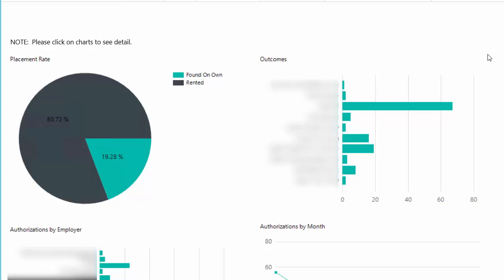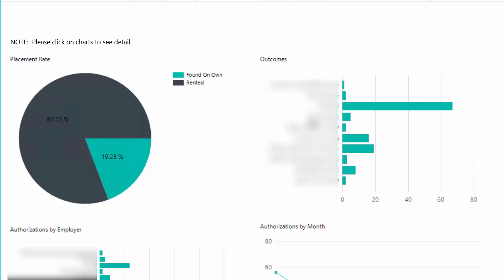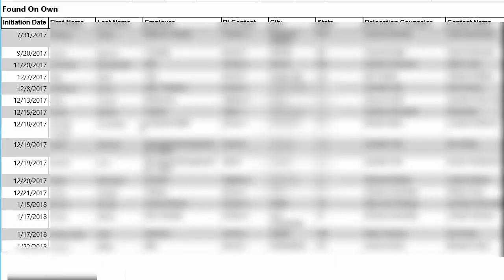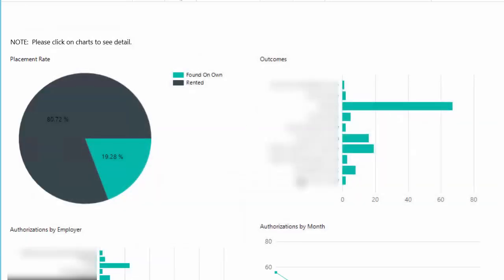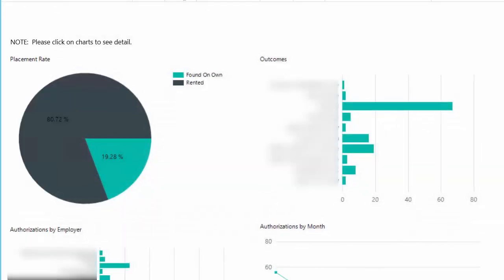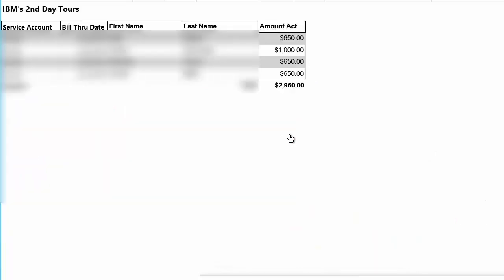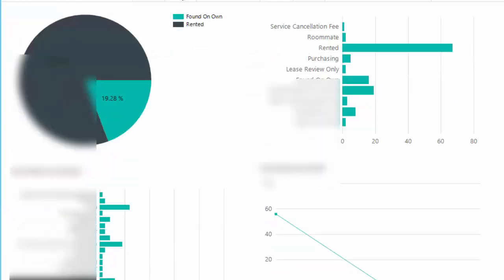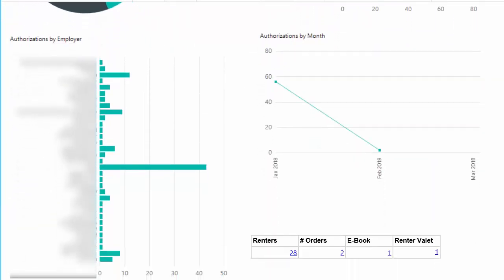SSRS Dashboard Report Tutorial | ReportingGuru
Transform your SSRS reports into powerful dashboards with interactive drill down functionality. In this tutorial, we show you how to design an SSRS dashboard report that provides dynamic insights for better decision-making.

In this video, we explain how to build an SSRS drill down dashboard step by step, making your reports both interactive and visually impactful.

What you’ll learn:
✅ How to design an SSRS dashboard with drill down functionality
✅ Techniques for combining charts, tables, and KPIs into one dashboard
✅ Best practices for performance and usability in SSRS dashboards
✅ How ReportingGuru creates custom dashboards tailored to business needs

At ReportingGuru, we specialize in custom dashboards and reports using SSRS, Crystal Reports, Power BI, Oracle PL/SQL, Epicor, QuickBooks, and many other ERP systems.

3. Hashtags

4. Tags